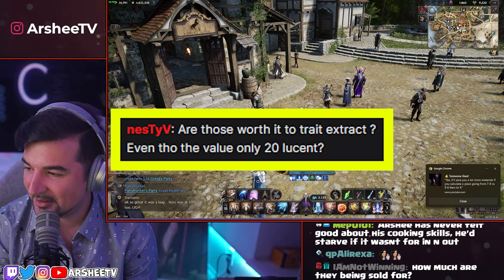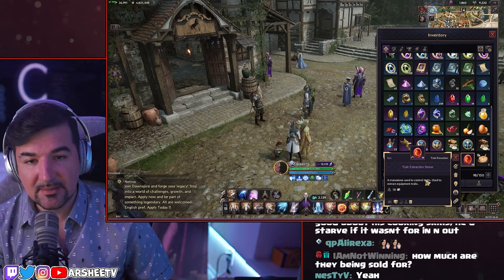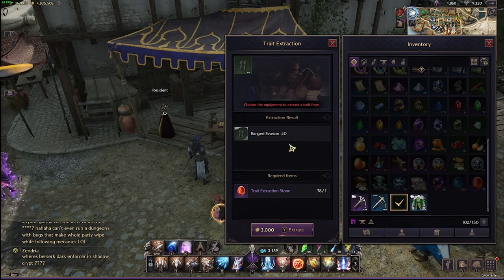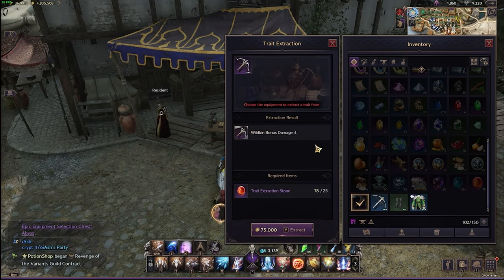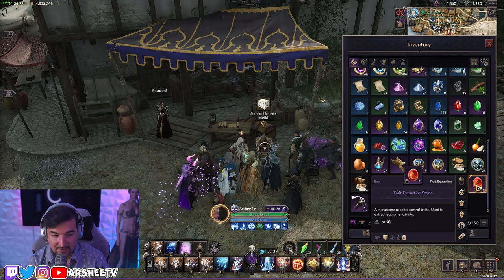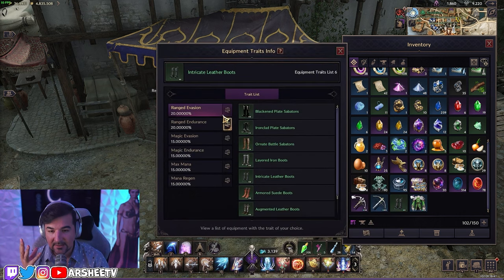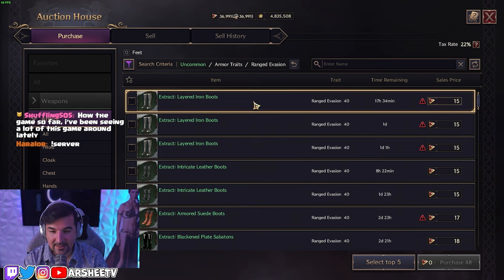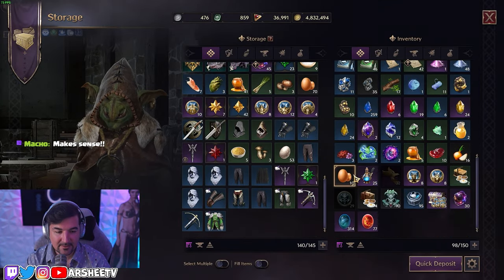Lucent! - The Most Profitable Way! | Throne and Liberty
Come ask me anything LIVE on my stream!

0:00 - Intro
0:08 - Figuring out the Value of Trait Extraction Stones
01:42 - How to Determine if an Item is worth the Lucent
02:33 - Finding an Item that is worth selling!
03:42 - Outro

Lucent is the Premium paid currency in Throne and Liberty but here I teach you how to make it as a F2P character! Super Fast and Simple way to start earning that Lucent!

Welcome to THRONE AND LIBERTY, a free-to-play MMORPG that takes place in the vast open world of Solisium. You can scale expansive mountain ranges for new vantage points, scan open skies, traverse sprawling plains, explore a land full of depth and opportunity. Adapt your fight to survive and thrive through strategic decisions in PvP, PvE or both as you encounter evolving battlefields impacted by weather, time of day, and other players. There is no single path to victory as you seek to defeat Kazar and claim the throne while keeping rival guilds at bay.

Video Edited by: Ewogx